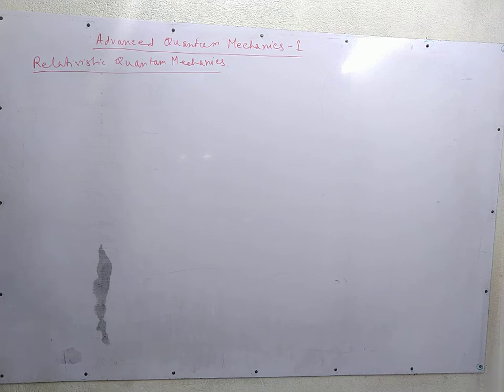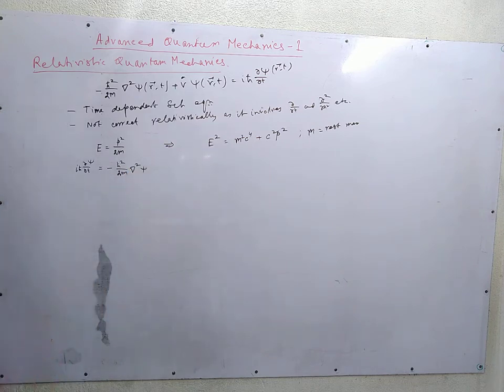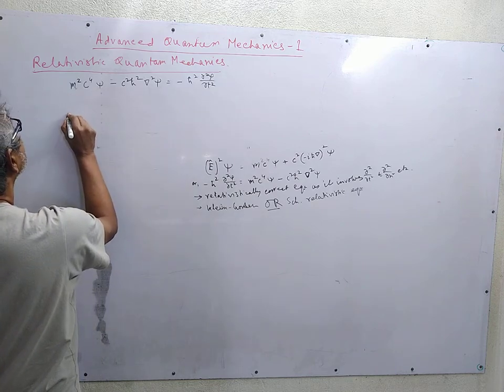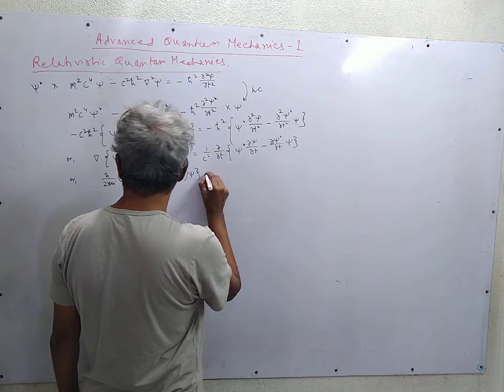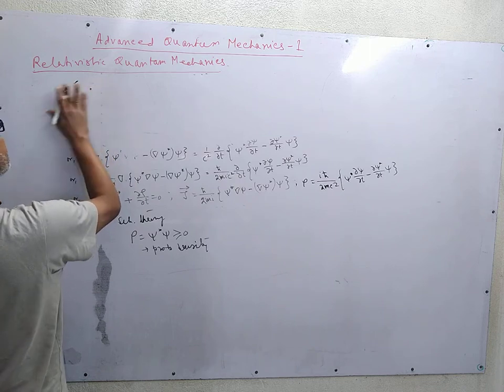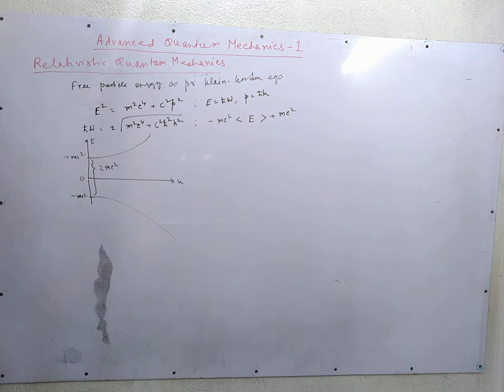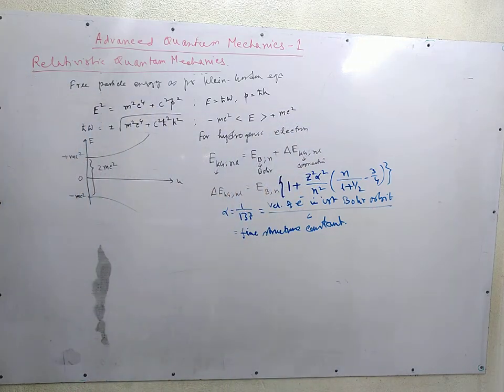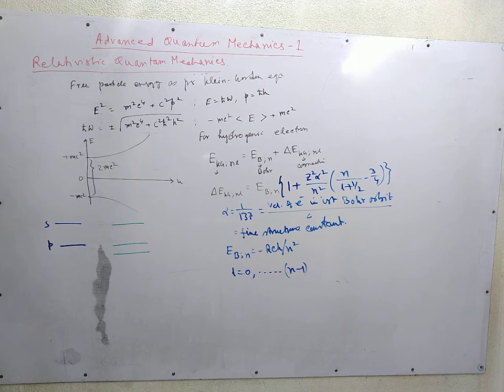Advanced Quantum Mechanics-1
Relativistic Quantum Mechanics: klein-Gordon theory, l dependence of hydrogen energy levels